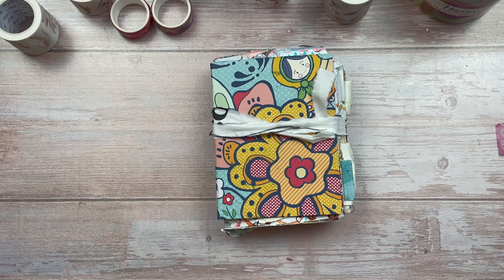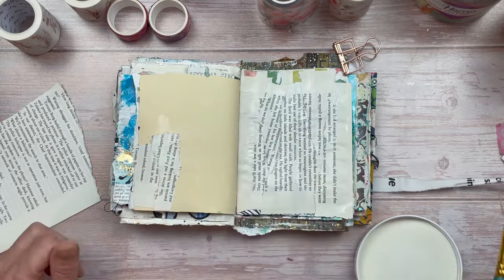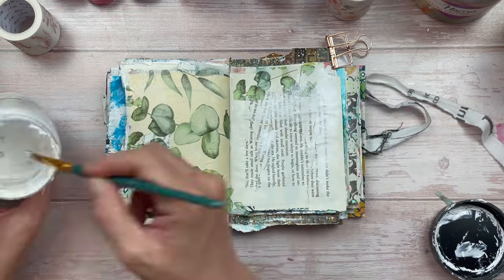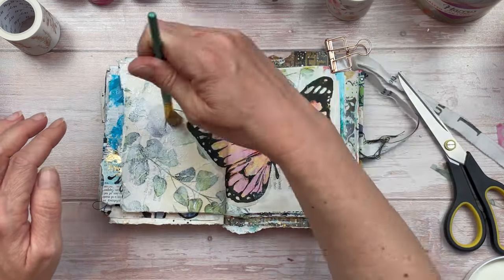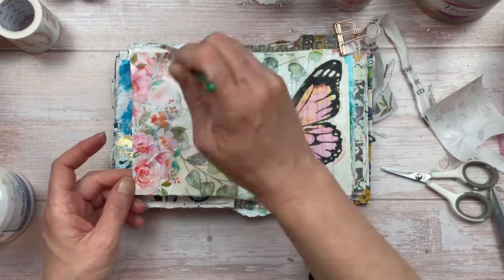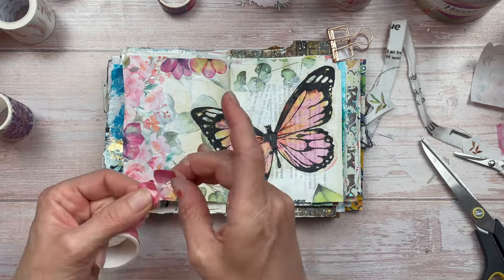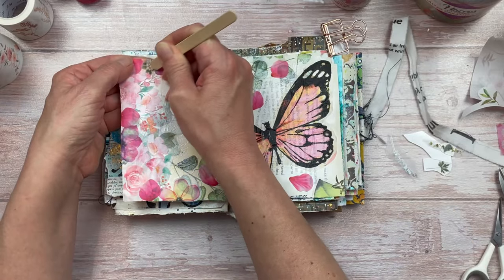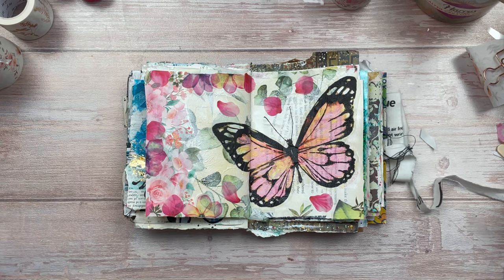Art Journal Page using Napkins and Washi Tape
An easy art journal spread using napkins and washi tape florals.

🛒Junk Journal Printable Kits

🦋Happy creating 🦋